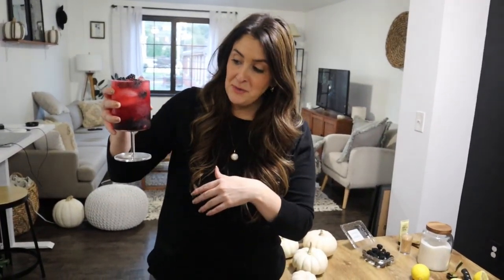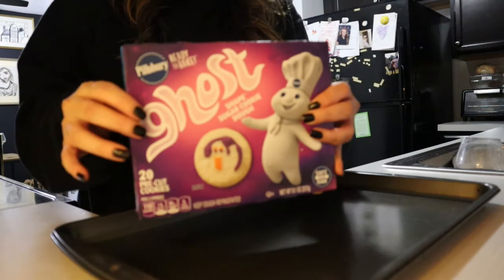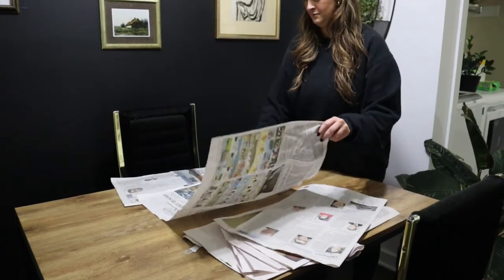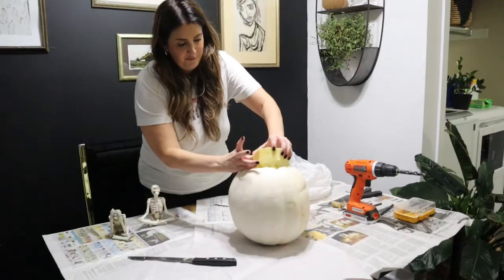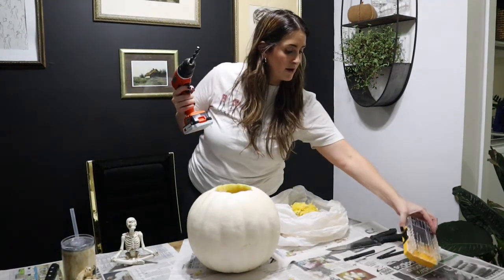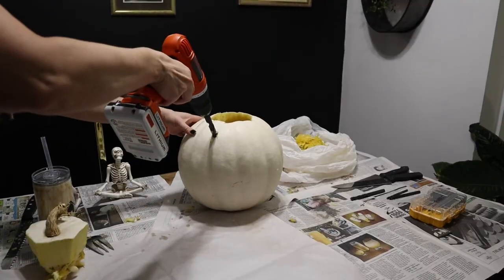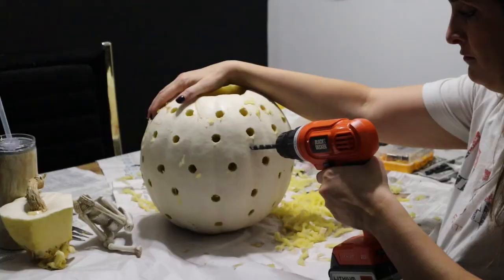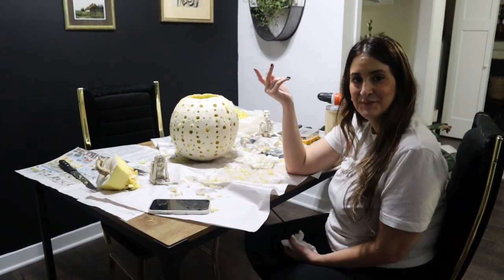Pumpkin Carving *with a DRILL* | Halloween Cocktail | Night at Home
Hello friends! Join me for pumpkin carving with a DRILL, a Halloween cocktail recipe, and an overall cozy night at home! I decided to do a non-traditional pumpkin carving this year to make it more fun and DIY inspired.

Also, how did we already eat all 20 cookies?!

To see more content from me, come check out my Instagram

Black Widow Cocktail Recipe

I did not follow this exactly, but here is the exact recipe from Blogtastic and link

Ingredients
60 g of blackberries plus extra for garnish
3/4 tablespoon of caster sugar
½ teastpoons of vanilla extract
½ oz of fresh lemon juice
1½ oz vodka
3-4 blocks of Ice
Soda water to top up
Raspberries for garnish

Instructions
Chill the glass in the freezer for 2-3 minutes an get your other ingredients prepped whilst the glass is chilling.
Put half of your blackberries in the glass, along with your sugar and vanilla extract. Then muddle the ingredients together.
From there add your lemon juice and vodka and then stir until the sugar is dissolved.
Add the rest of blackberries and your ice.
Top up the drink almost to the top of the glass with soda water and the give the drink a few more stirs.
Thread a piece of raspberry and blackberry onto a toothpick, and then place on the rim of your glass as a garnish.